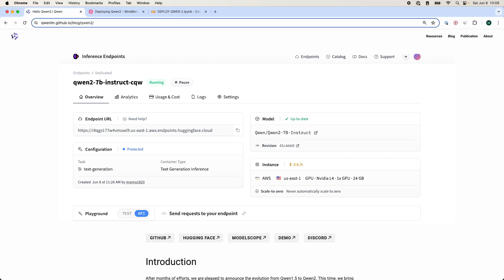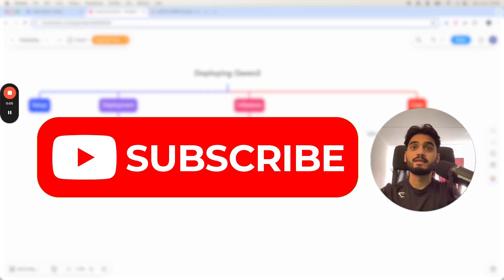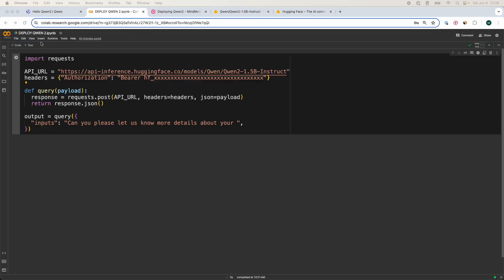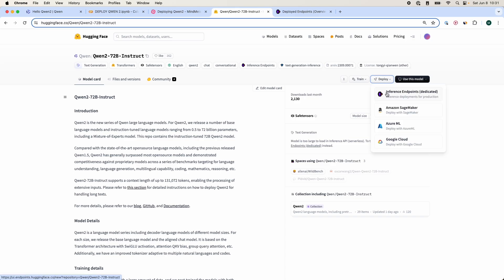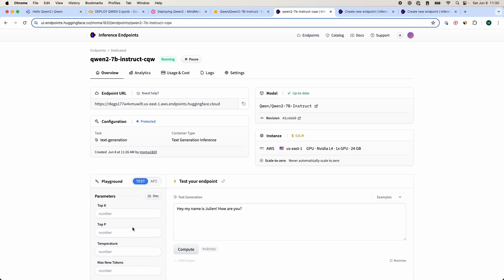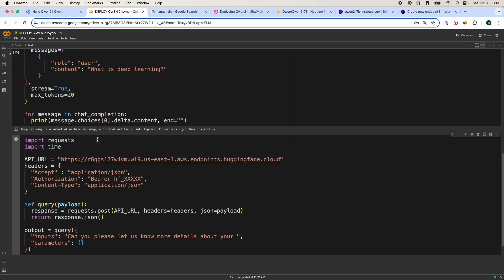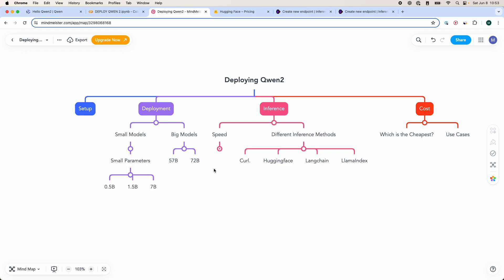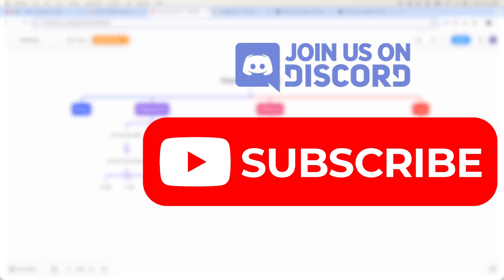Deploying an LLM For $9 - Qwen 2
- This video shows different deploying strategies with Qwen 2 using the easiest method available using 1 cost effective and 1 expensive method. Qwen 2 regardless of size can be deployed on AWS, GCP or azure.

Timestamp:
What is Qwen 2 0:00
Steps to Take 0:42
Setup Serverless Inference 1:15
Limitation of Serverless deployment 2:45
Setup dedicated Inference server 3:28
Inference using dedicated endpoint 4:58
Inference Speed  5:56
HF Inference Langchain & LlamaIndex 6:31
Cost Estimate and Use Case 7:12

Hugginface Inference ?
Hugging Face Inference Endpoints simplify LLM deployment by turning models into production-ready APIs with minimal setup. Key benefits include autoscaling, advanced security, and optimization for high throughput. The guide provides practical steps for deployment, testing, and streaming responses.

What is Qwen 2?
The Qwen 2 model series from Alibaba Cloud represents a significant advancement in the field of large language models (LLMs). Built on the robust Transformer architecture, Qwen 2 models incorporate advanced techniques such as SwiGLU activation, attention QKV bias, and group query attention, enhancing their capability to handle diverse linguistic and contextual nuances. The Mixture of Experts (MoE) architecture in some variants of Qwen 2 further optimizes performance by activating only a subset of parameters during inference, thereby improving efficiency and reducing computational costs.

Qwen 2 models excel in various benchmarks, outperforming baseline models of similar sizes in tasks like natural language understanding, mathematical problem-solving, and coding. Notably, the Qwen-72B model surpasses the performance of LLaMA3-70B and even outperforms GPT-3.5 on several key tasks. This high level of performance is complemented by the models' scalability, with sizes ranging from 0.5B to 72B parameters, making them suitable for a wide range of applications.

One of the standout features of Qwen 2 is its multilingual support, thanks to an improved tokenizer that adapts to multiple natural languages and coding contexts. Additionally, instruction-tuned models within the Qwen 2 series are fine-tuned to follow human instructions accurately, enhancing their utility in applications requiring precise and context-aware responses.

Qwen 2 is also open-source, encouraging community collaboration and innovation. Comprehensive documentation and support provided by the Qwen team ensure that developers and researchers can effectively implement and utilize these models. With its combination of advanced technology, high performance, and community-driven development, Qwen 2 is poised to be a valuable tool for AI-driven applications across various industries.